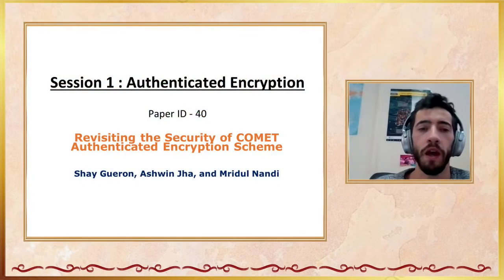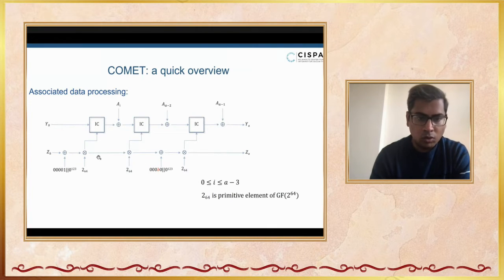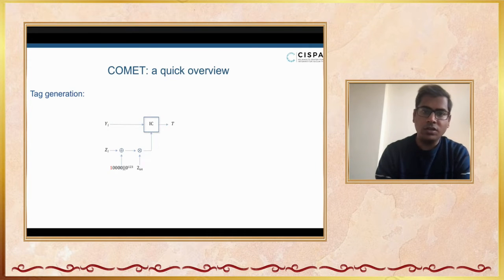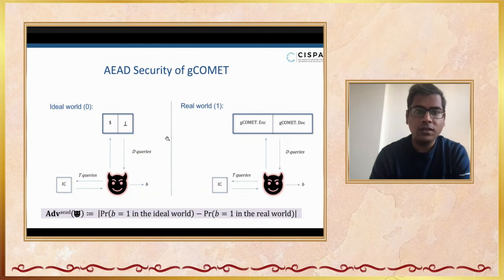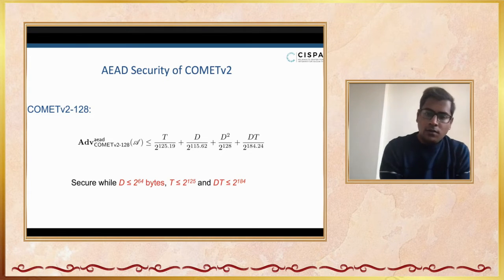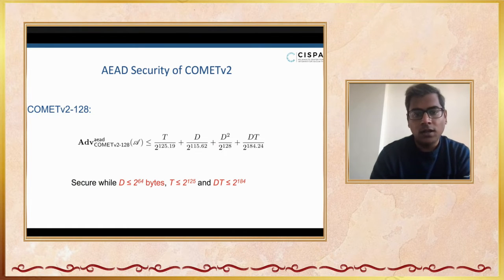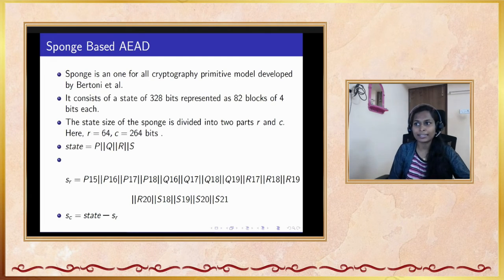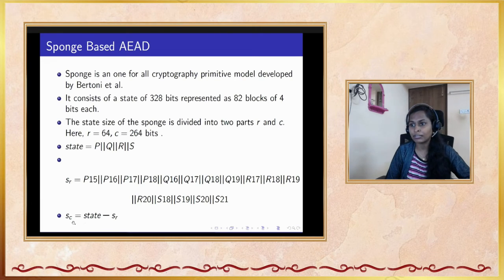Indocrypt 2021 DAY 2 Paper Presentation Session 1